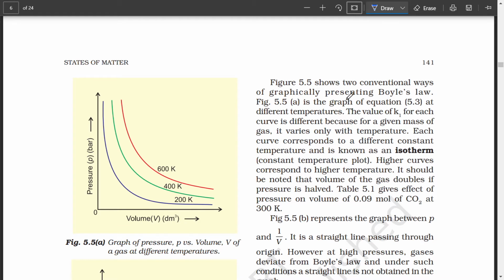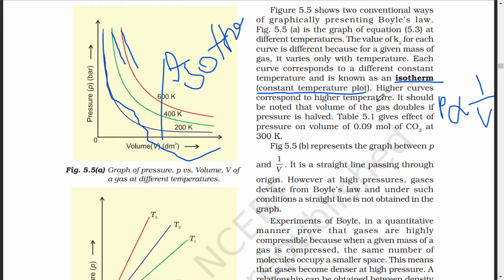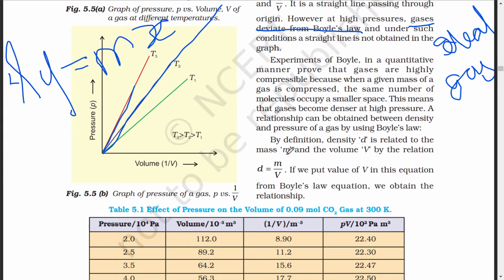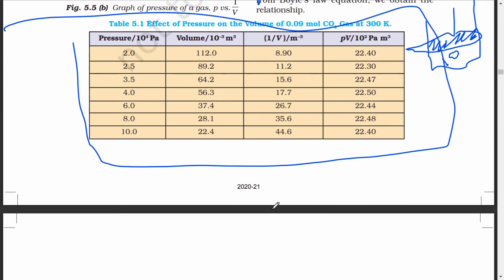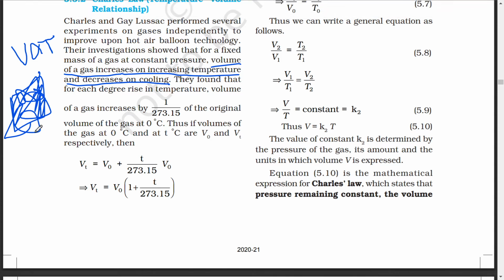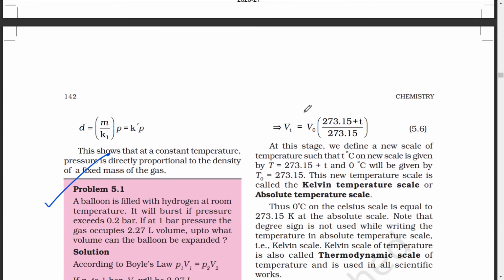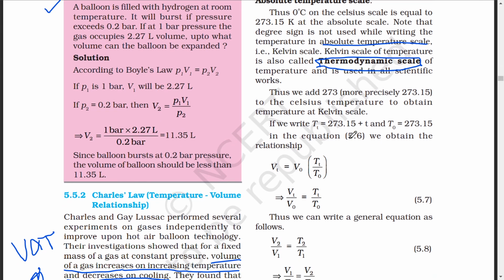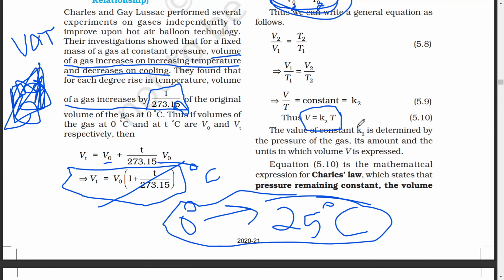THERMAL ENERGY| GASEOUS STATE | UNIT 5 STATES OF MATTER| EPISODE 3| CRACK IIT | CRACK JEE